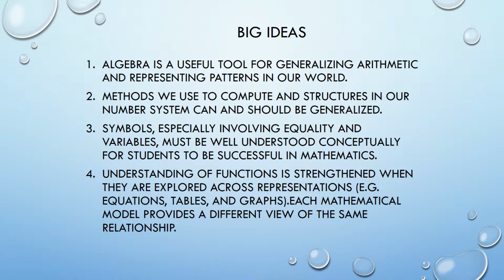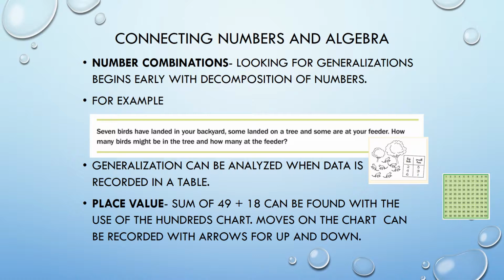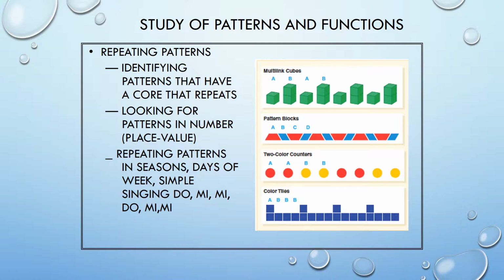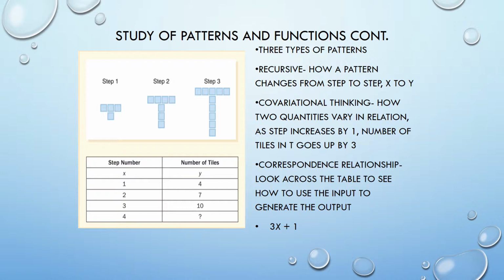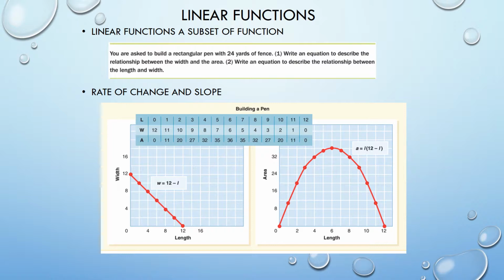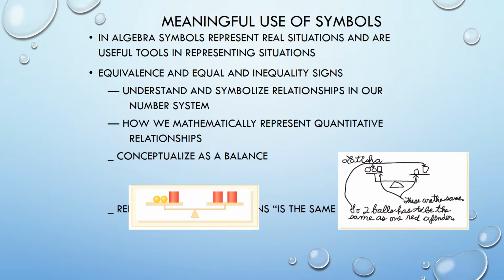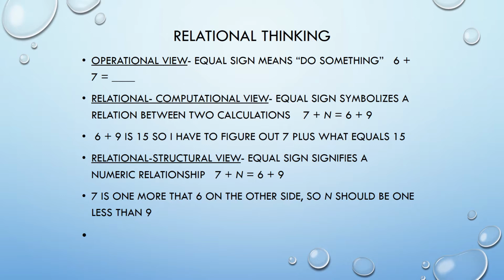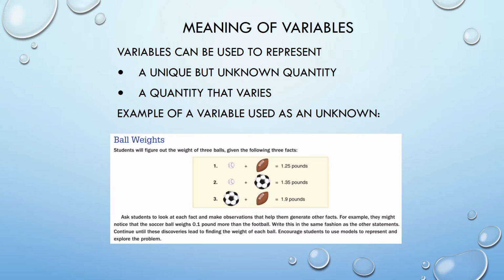EDU 3339 Algebraic Thinking